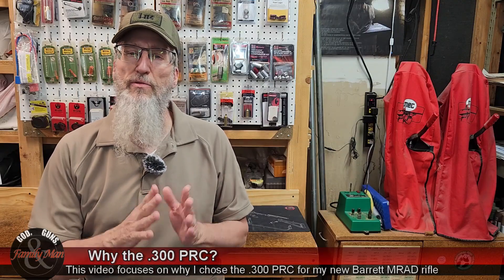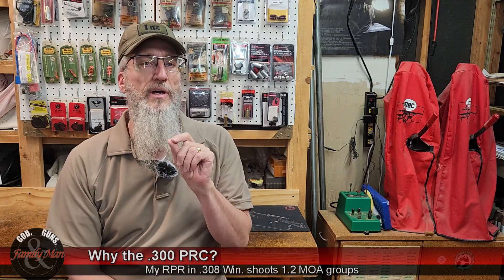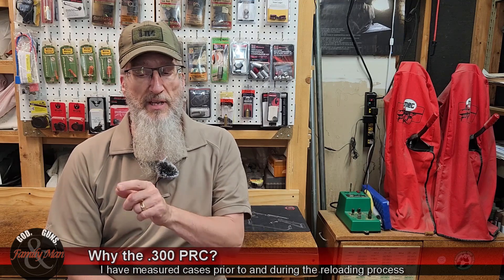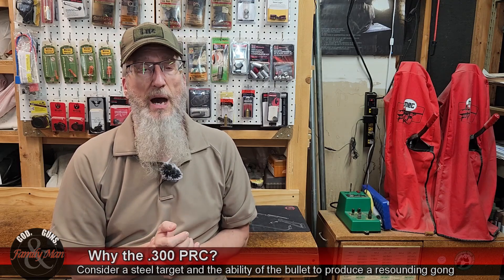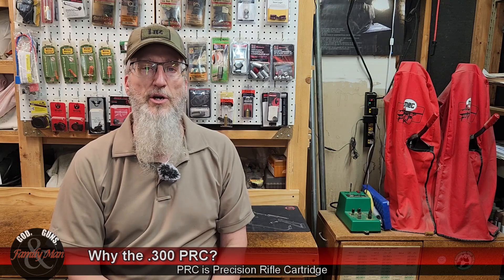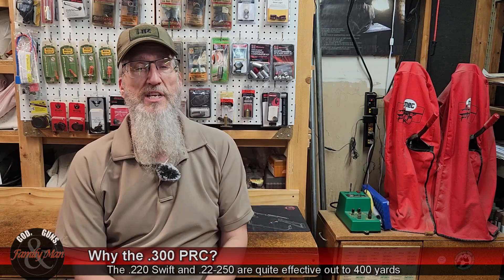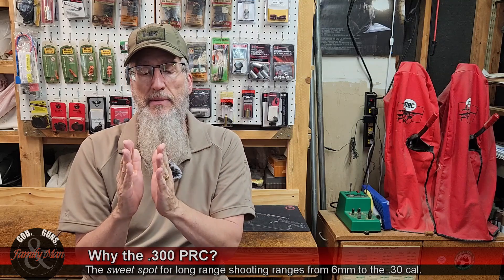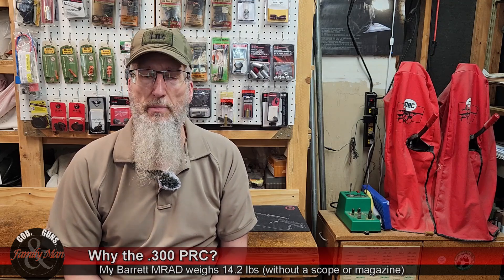Why the 300 PRC?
There are plenty of 300 "magnums" out there, so why did I choose the .300 PRC and how is it different or better than other big 300's?

Timeline:
00:00 - Intro
00:25 - Barrett MRAD overview
02:55 - 308 Win limitations
05:08 - Why the 300 PRC?
13:16 - How about the 300 Norma?
17:08 - Comparison with 338 Lapua
21:00 - Final consideration